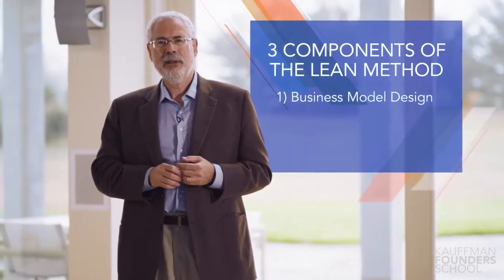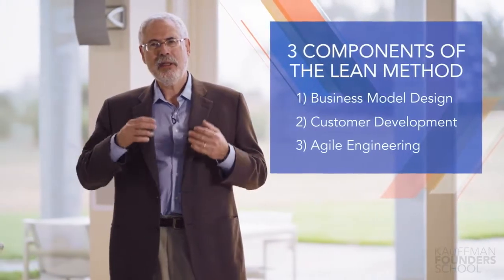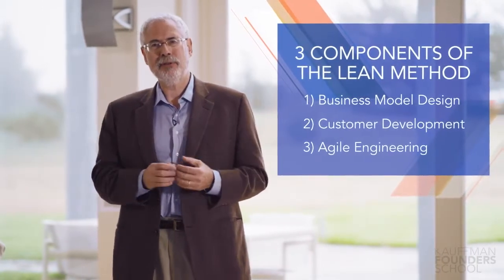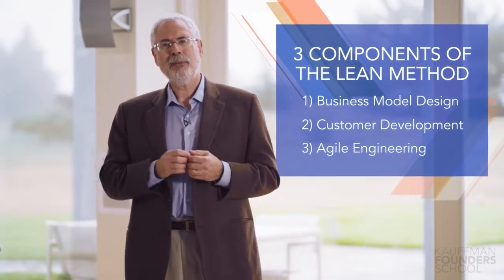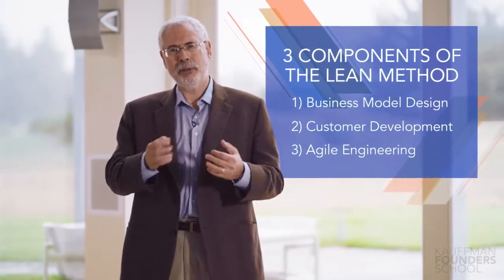2 The Lean Approach The Lean Method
Steve BLANK nous explique les différentes étapes à suivre pour appliquer le Lean Startup.